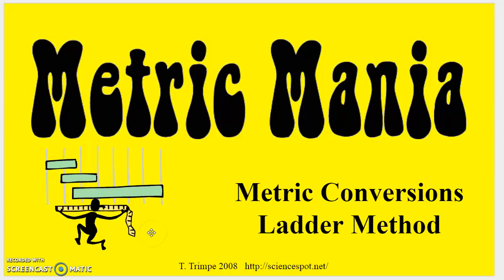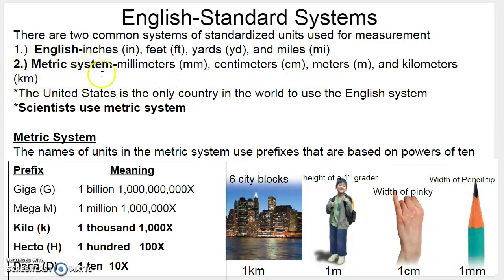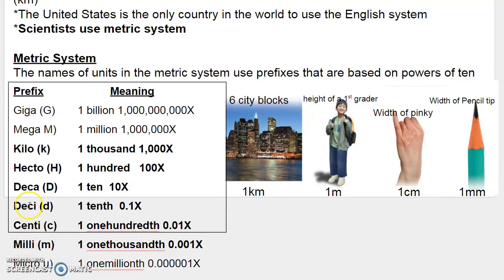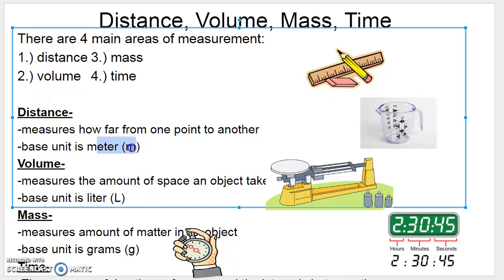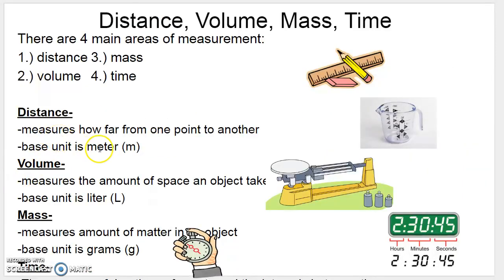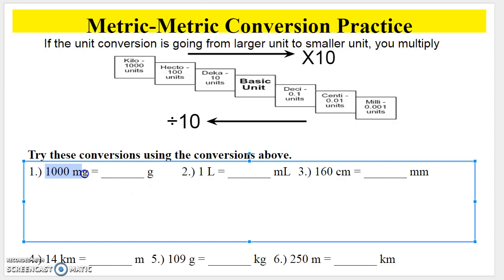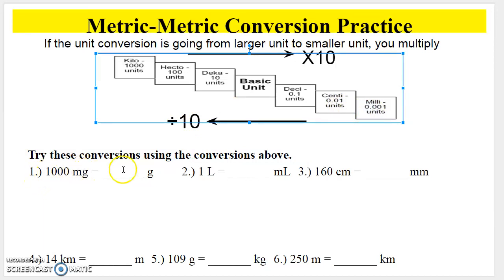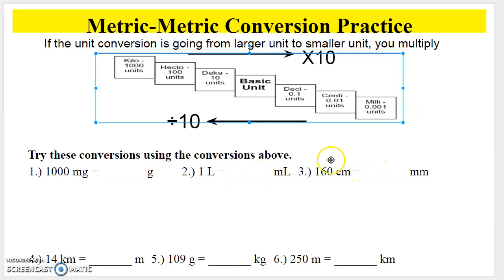Metric Units/Metric Conversions